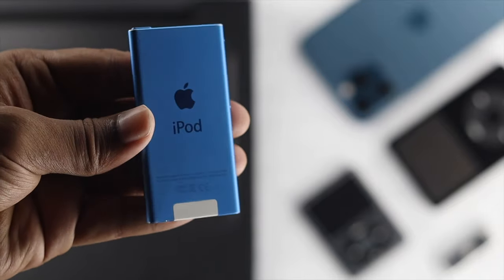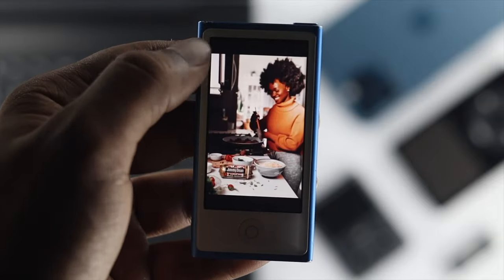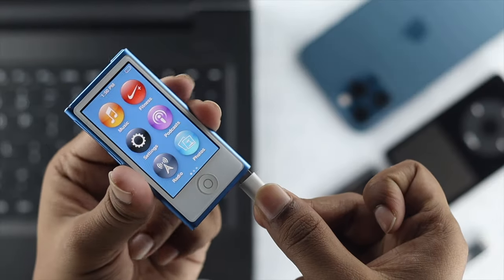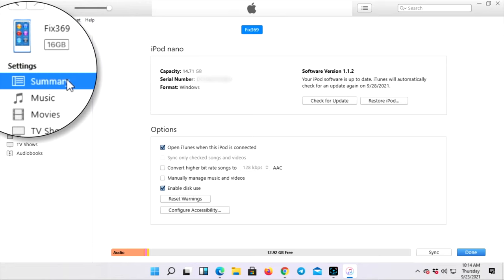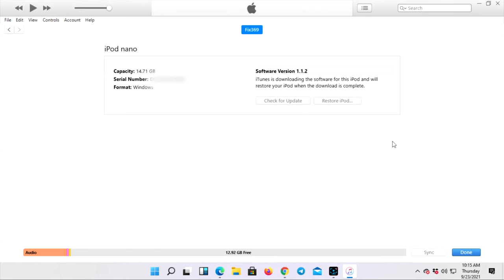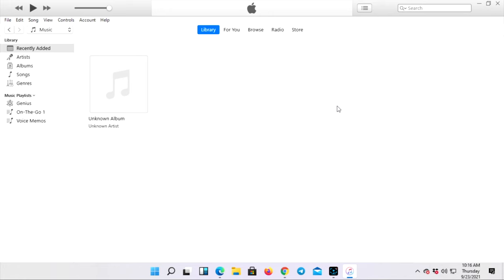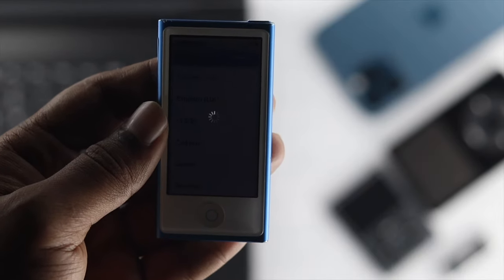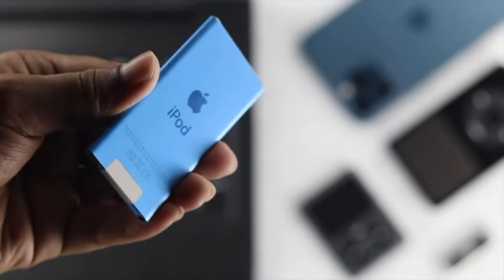How to Hard Reset or Fully Restore iPod Nano! [7th Gen]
Are you wondering how to Hard reset iPod Nano (7th generation)? Check out the video for an easy way to restore iPod Nano to Factory Settings with iTunes in 2021.

0:00 What is in the video
0:26 Things you must have to reset iPod Nano
0:48 Factory Reset iPod Nano
2:09 Setup iPod Nano